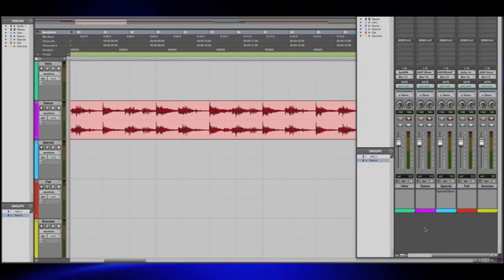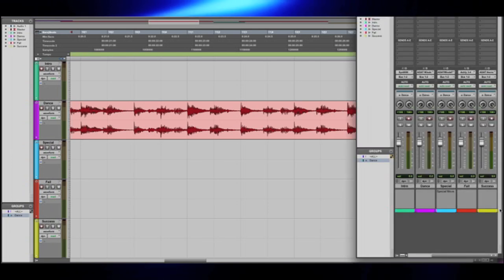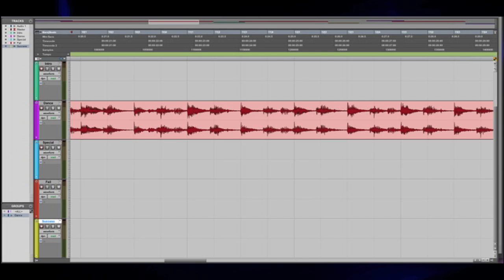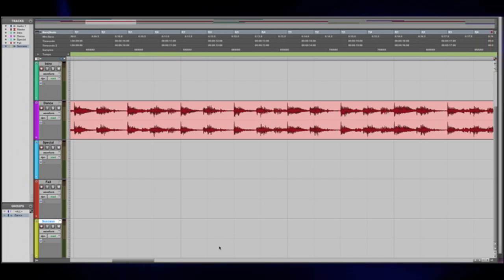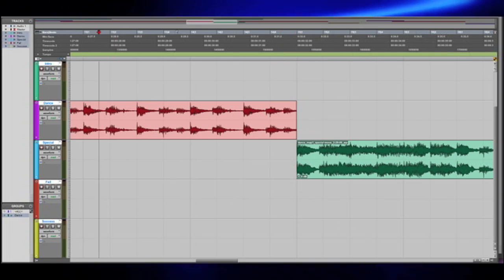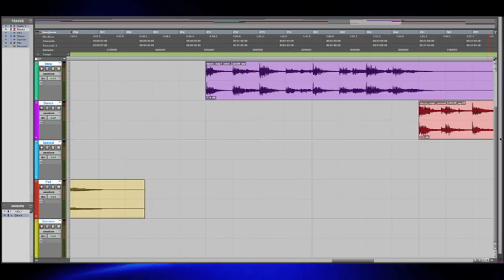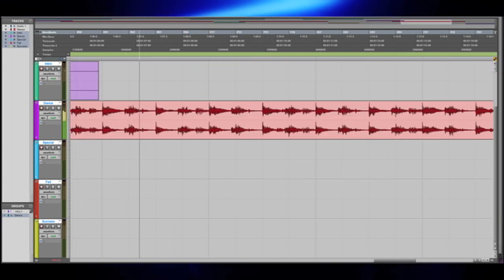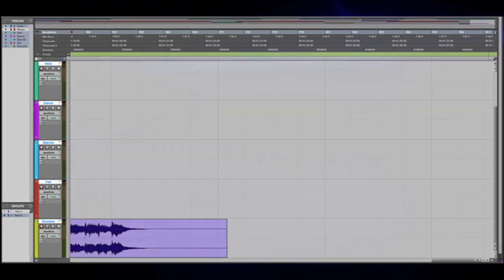Pt. 2 Horizontal Resequencing - A Composer's Guide to Game Music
In this video, Winifred Phillips, famous for her work as a game music composer and for her MIT Press book, A Composer's Guide to Game Music (purchase on Amazon visually illustrates game music concepts discussed in further detail in her book.  This video is a part of the book's "Video Examples Series."  This "Horizontal Resequencing" video provides a visual illustration to a discussion in the book of the Horizontal Resequencing technique in game music composition, which begins on page 188.

The MIT Press, one of America's largest university presses, has published A Composer's Guide to Game Music by Winifred Phillips. As an award-winning composer of video game music, Phillips provides a comprehensive, practical guide that leads an aspiring video game composer from acquiring the necessary creative skills to understanding the function of music in games to finding work in the field. Among those praising Phillips's book on game music is celebrated film/game composer Harry Gregson-Williams (Shrek, Narnia, Kingdom of Heaven, Metal Gear Solid series), who described A Composer's Guide to Game Music as "not just compulsory bedside reading for budding games composers, but a fine achievement in itself. Bravo!" Renowned video game director David Jaffe (God of War, the Twisted Metal series) described Phillips's book as "an important, deep, and rare exploration of video game music by one of the medium's smartest and most talented voices."

Musicians and composers may be drawn to game music composition because the game industry is a multibillion-dollar, employment-generating economic powerhouse, but, Phillips writes, one of the most important qualifications for a musician who wants to become a game music composer is a love of video games. "It's very important to have an enduring passion for games," Phillips writes. "With the right spark of enthusiasm, the process of writing music for games can be positively exhilarating."

A Composer's Guide to Game Music from the Massachusetts Institute of Technology Press offers indispensable guidance for musicians and composers who want to deploy their creativity to create game music for a dynamic and growing industry, protect their musical identities while working in a highly technical field, and create great game music for an exciting new medium.